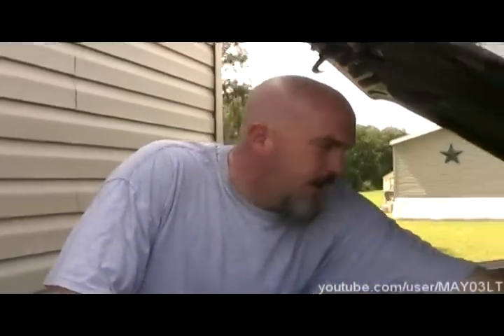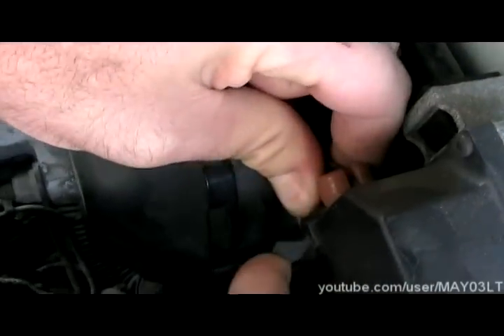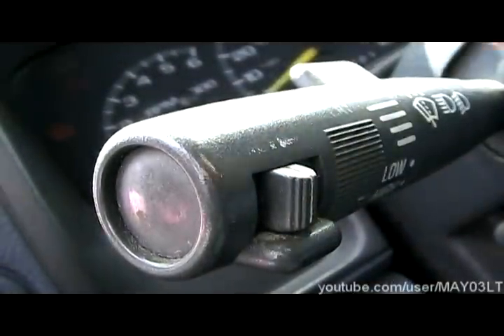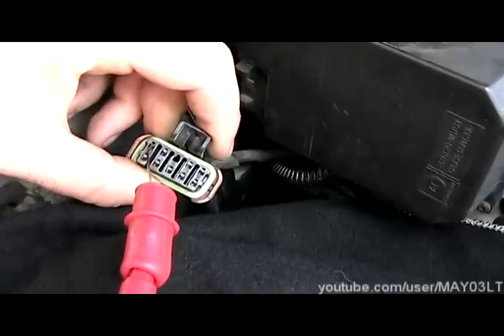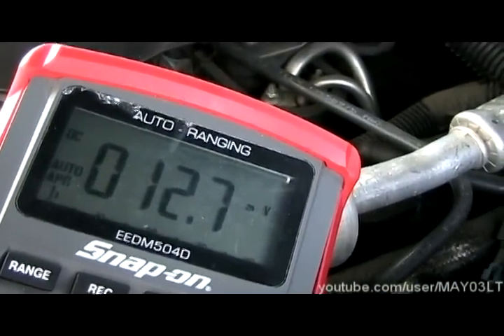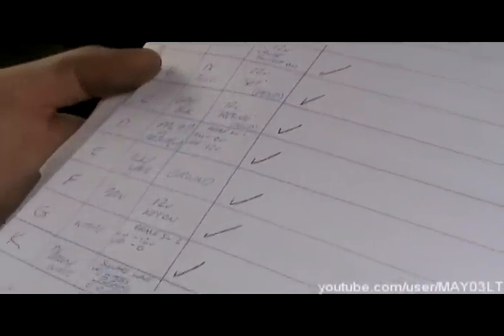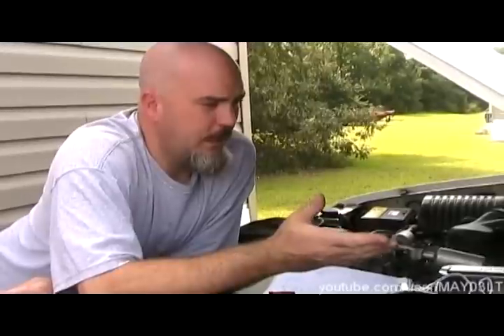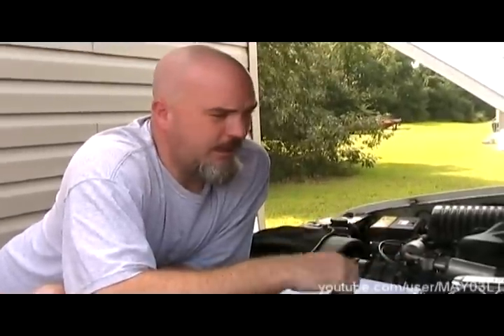96-98 Chevy pickup cruise control not working - part 1 - test module inputs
This procedure was done in a 1998 Chevy pickup but is also the same for many of the Chevy/GMC trucks and SUVs of that era.

In this video, I determined that all of the inputs to the module were good and came to the conclusion that the module itself was bad.

Notes: The footage that I got from the analog graph on my meter should have been slowed down to show the changes as the truck was moving. The analog graph moves much faster then the digital readout, and was actually going to 0 and then up closer to 5v per cycle. But I think you guys will still get the gist of it. And like I said, that isn't the "correct" way to do it but not everyone is going to splurge on a lab scope.

Some of the voltage tests didn't quite get to battery voltage of 12.6. This is not uncommon, especially in a 15 year old vehicle.